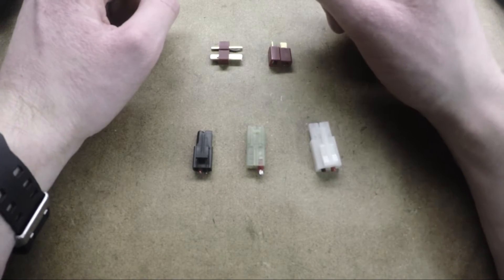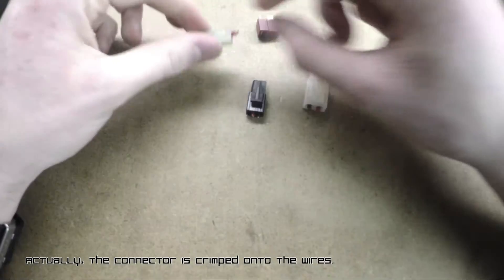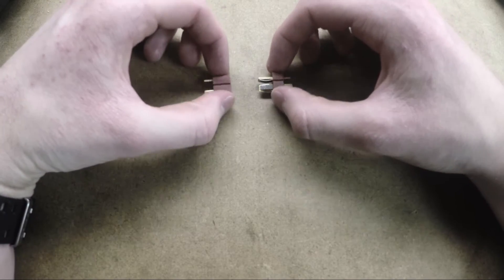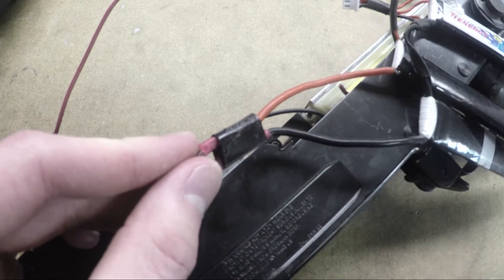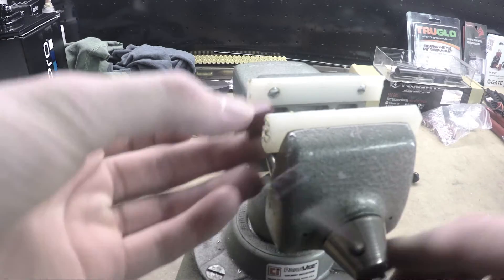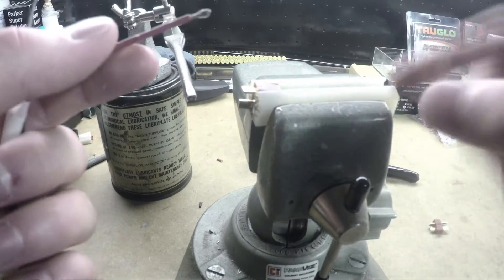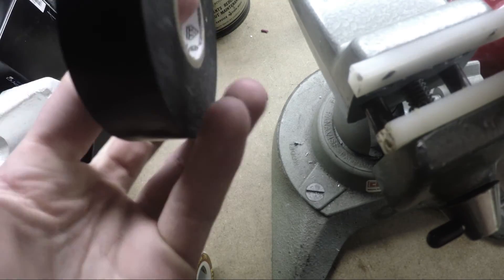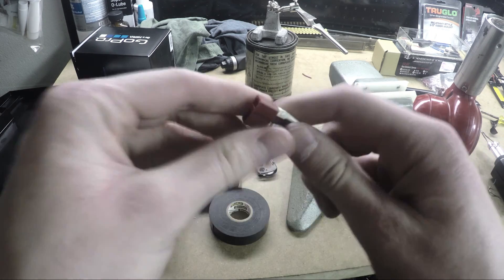Airsoft Tech: Wiring Connectors and How to Attach Ultra Plugs (AEG)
Stinger contrasts Tamiya connectors with Ultra Plugs (Deans connectors) and shows how to wire Ultra Plugs on.

Song:
"Fall"
By- RFGB